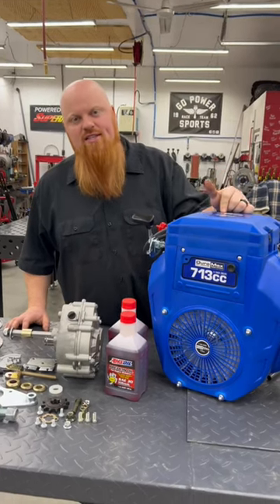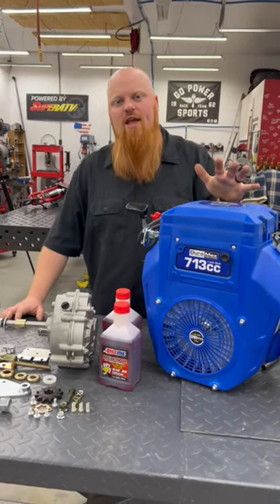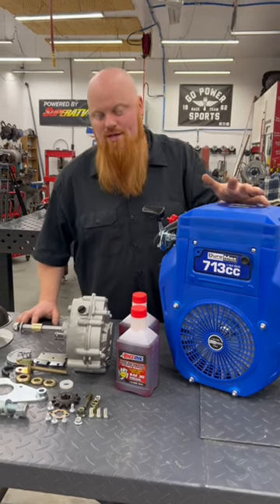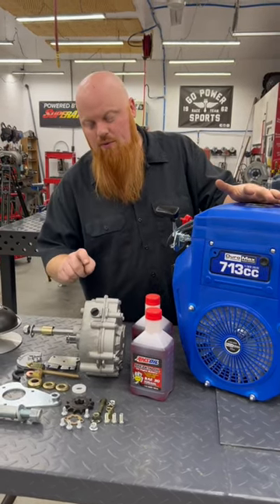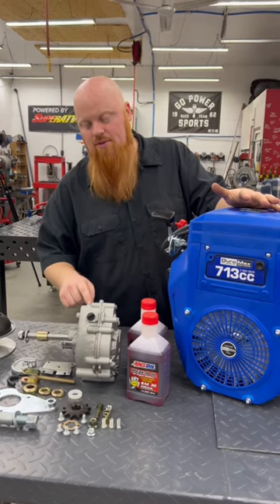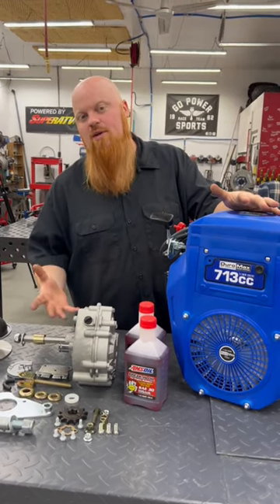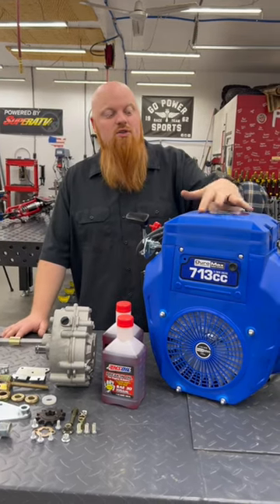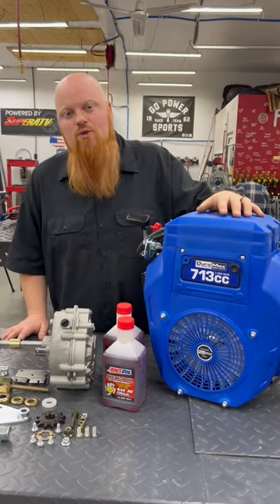Golf Cart Engine Swap w. Reverse Gearbox